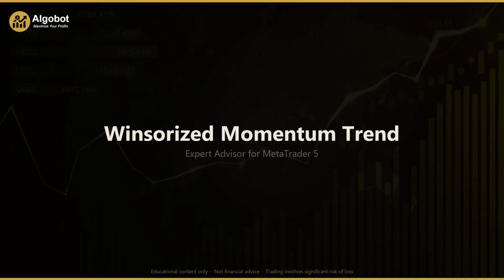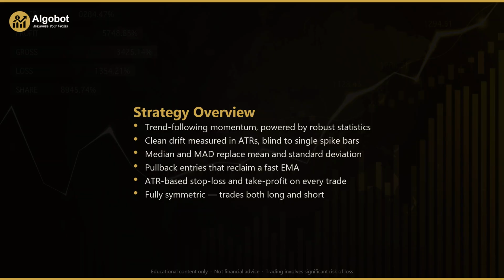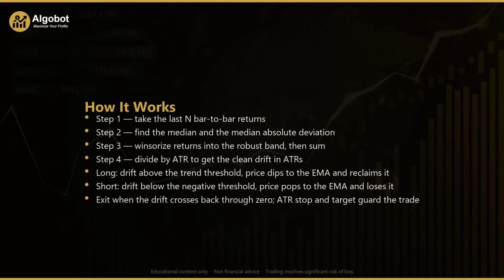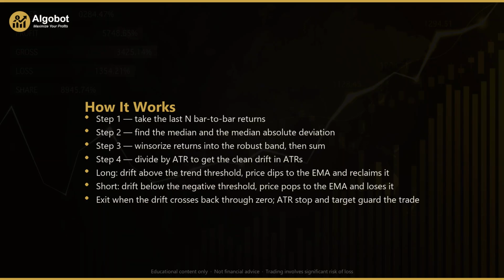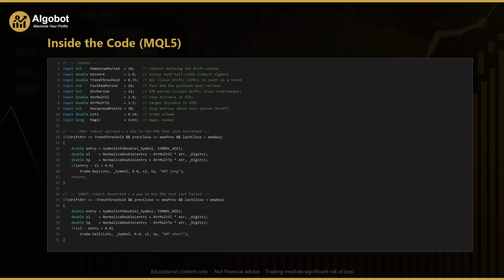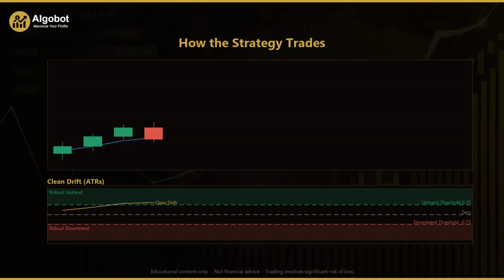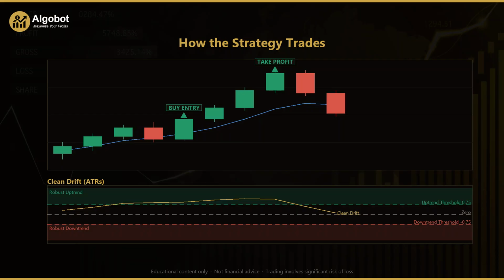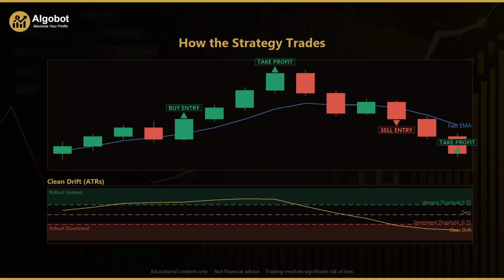Winsorized Momentum Trend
📊 Discover how winsorizing - a robust-statistics trick that reins in wild outlier bars - can turn a noisy momentum reading into a cleaner trend gauge measured in ATRs.

This video breaks down the Winsorized Momentum Trend EA for MT5: how it clips extreme returns with the median and MAD, scales the drift by ATR, and takes pullback entries that reclaim a fast EMA within a confirmed regime.

Key parameters:
- MomentumPeriod: how many bar-to-bar returns define the drift window.
- WinsorK: the robust-sigma band width that sets how harshly outlier bars are clipped.
- TrendThreshold: the minimum clean drift in ATRs required to count as a real trend.

00:00 Introduction
00:46 Strategy Overview
02:42 How It Works
05:04 Inside the Code (MQL5)
06:32 Logic Chart
09:48 Thank You